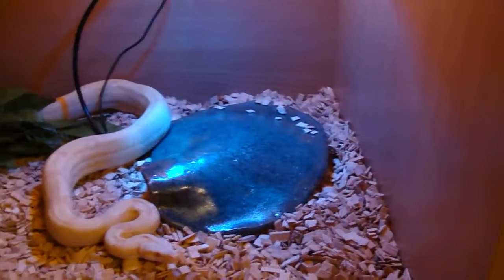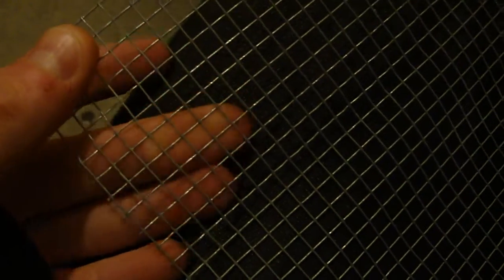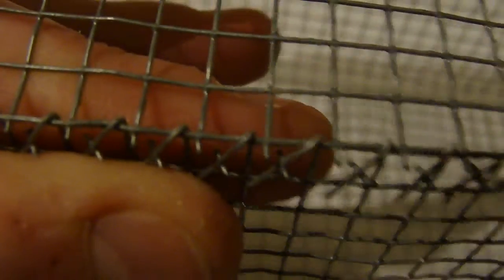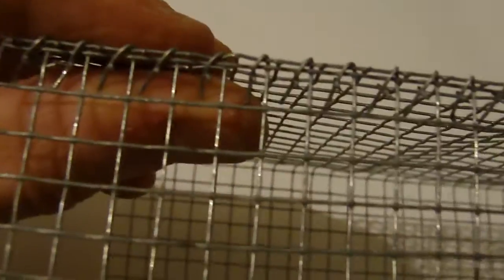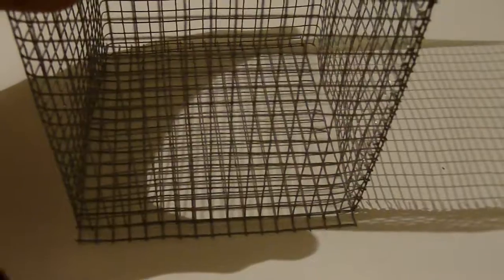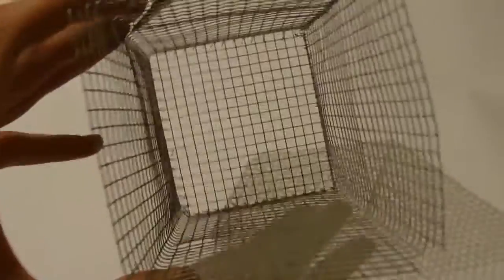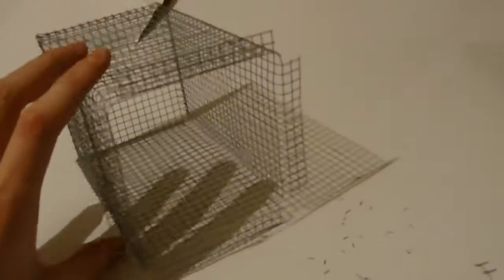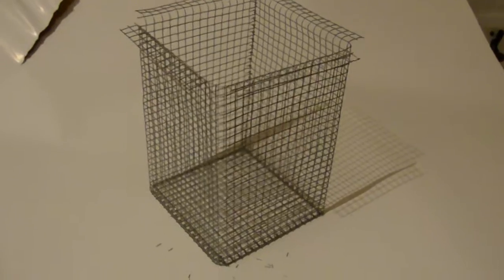How To Make A Light Bulb Cage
How To Make A Light Bulb Cage! So Your Reptiles Dont Get  Burnt On The Bulb! Very Easy To Make! Hope It Help You!